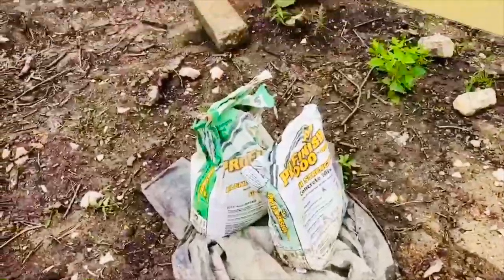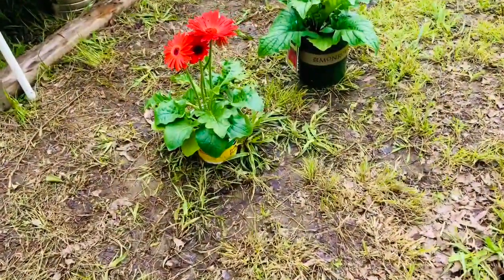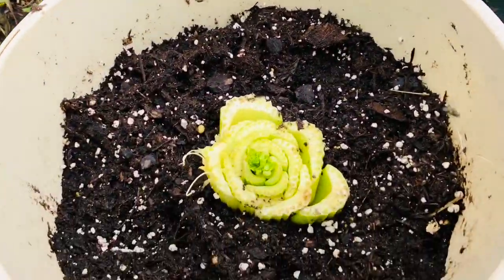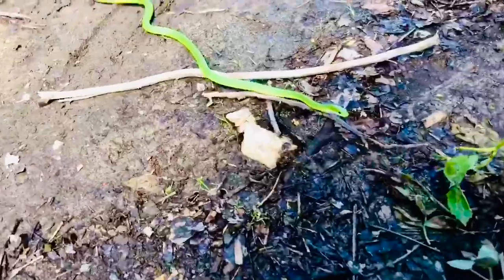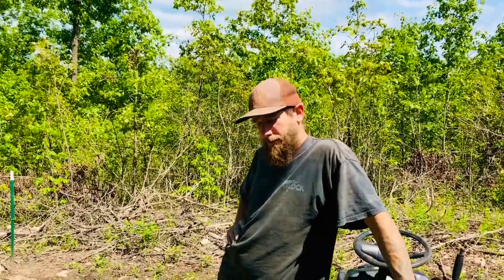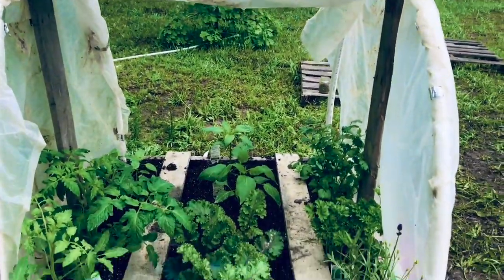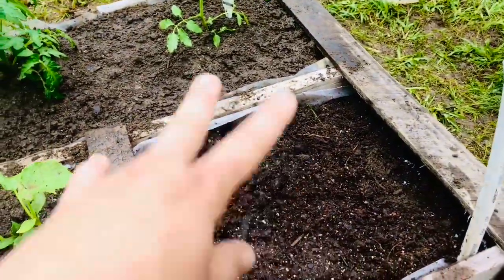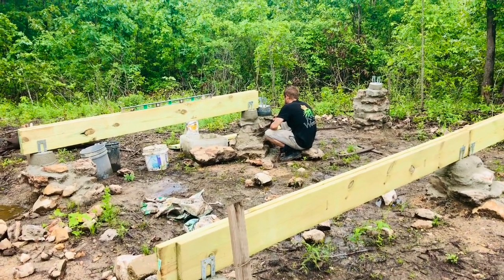Tiny House Build | Foundation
Daddy bear has worked hard over the last few weeks on our tiny house build completing our foundation. He takes some time to explain the process he chose for our tiny home foundation and we show you an update on our container garden and chickens... thank you for watching our journey as we build our off the grid homestead and dream tiny home.